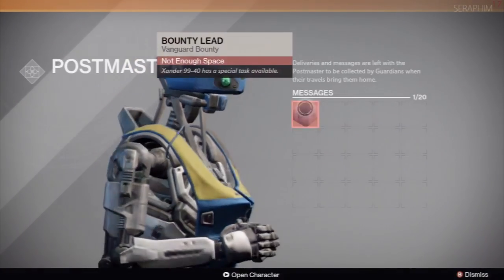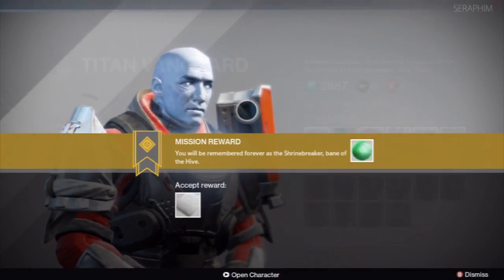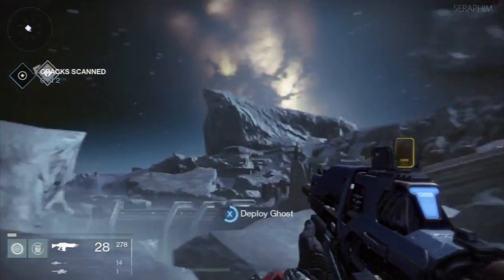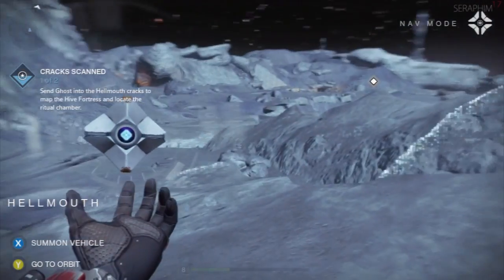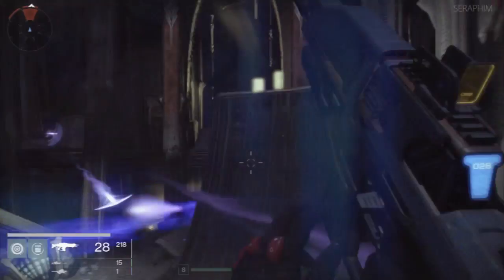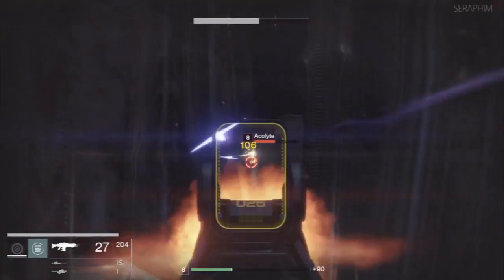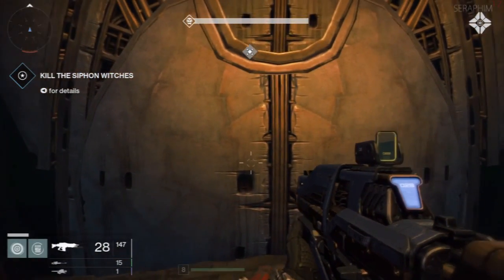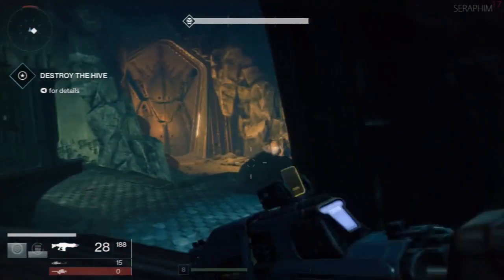Destiny Live Walkthrough - Moon: Chamber of Night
This is a live walkthrough for Destiny covering the main missions playing as the Titan. It has full commentary and will be sharing both the good and bad aspects of Bungie's expensive new title.